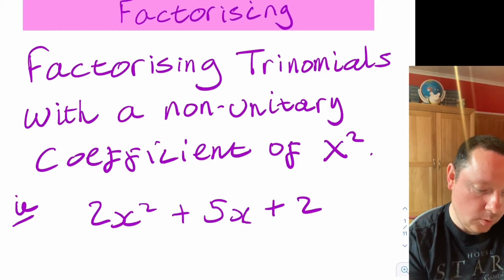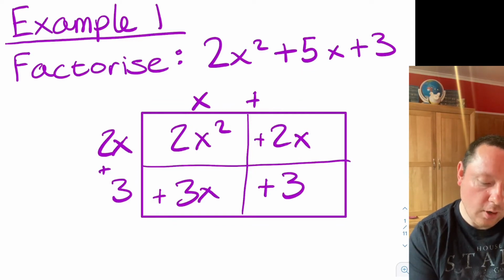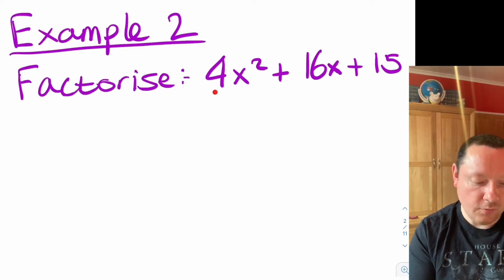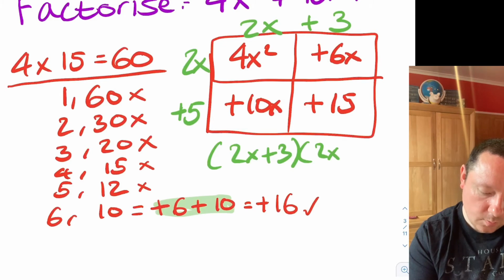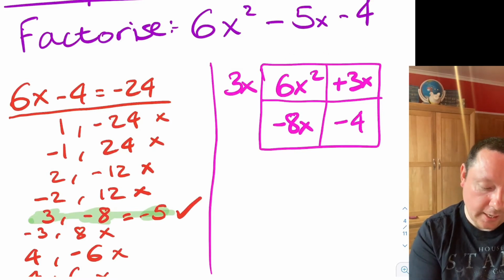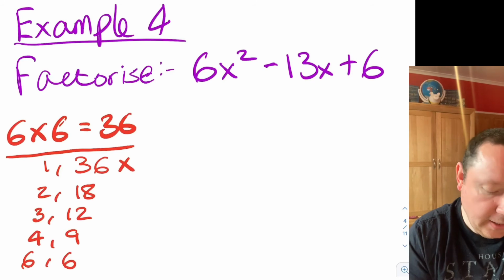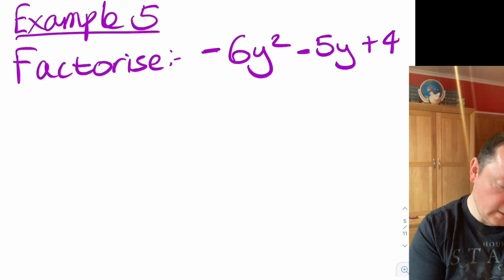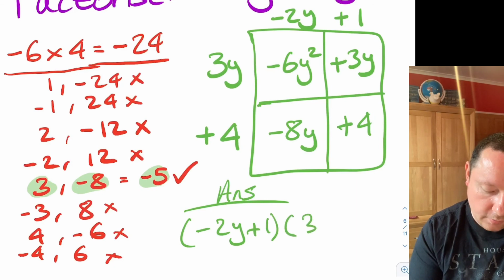National 5 Maths | Factorising | Factorising Trinomials | Trinomials with ‘a’ greater than 1!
National 5 Maths | Factorising | Factorising Trinomials | National 5 Maths | Factorising | Factorising Trinomials | Trinomials with ‘a’ greater than 1!

This week's video will teach you how to get better at maths through factorising trinomials. This video follows on from my previous video on factorising basic Trinomials. In this video we look at how to factorise Trinomials where the leading coefficient of x squared - namely ‘a’ is greater than 1. To get better at maths - check out the full national 5 playlist.

This National 5 Maths video covers:
Factorising Trinomials with ‘a’ greater than 1
Factorising Trinomials with a negative ‘a’

If you are struggling with this topic, I suggest you check my previous video on expanding and simplifying brackets in National 5 Maths and factorising basic Trinomials.